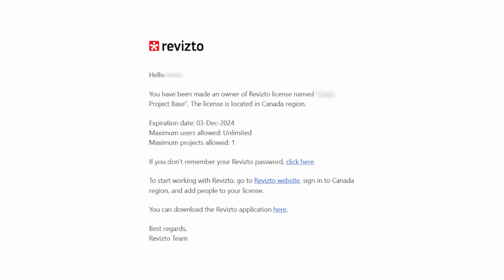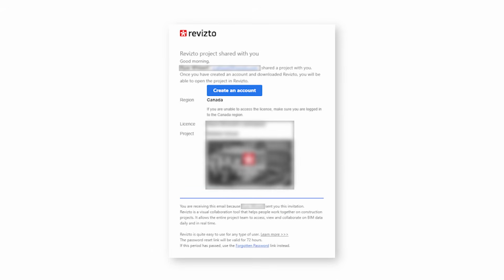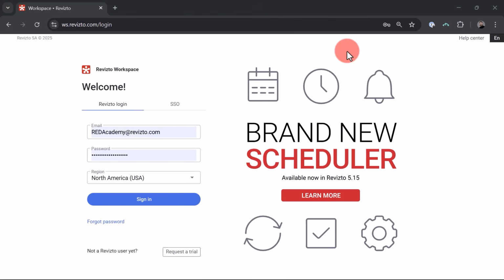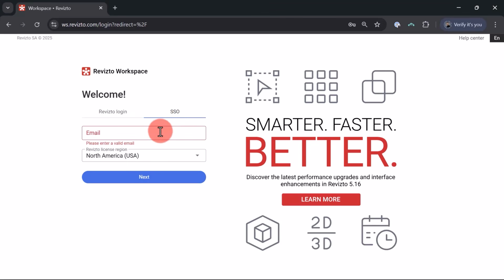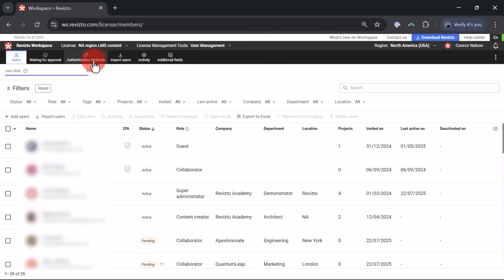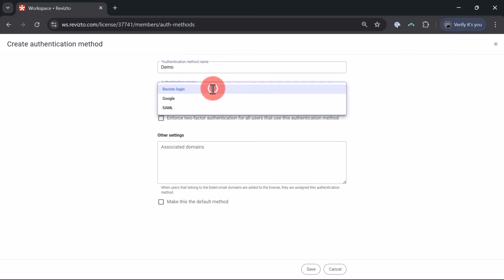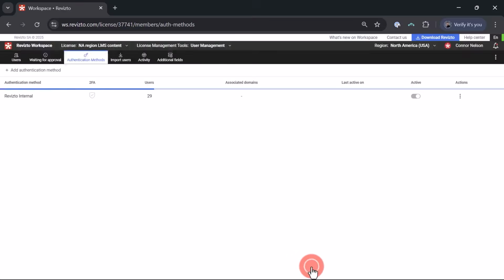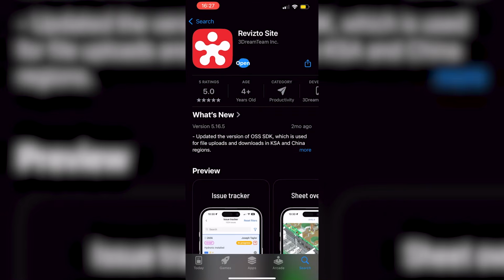How to create an account on Revizto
Learn how to create your Revizto account and start building your Revizto skills.

In this step-by-step tutorial, we’ll walk you through the account creation process so you can quickly access Revizto. Whether you’re completely new to Revizto or looking to take your skills further, it all starts here.